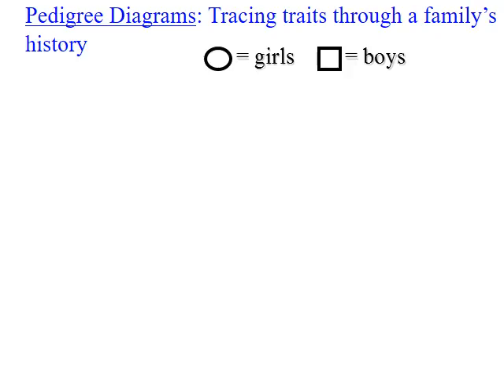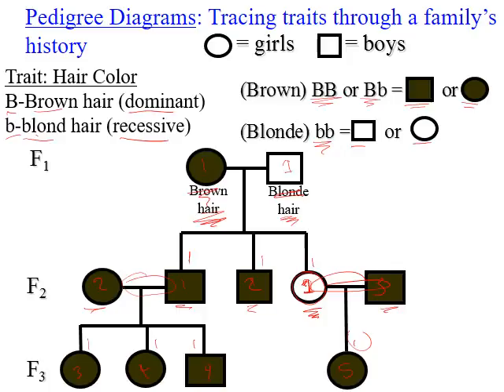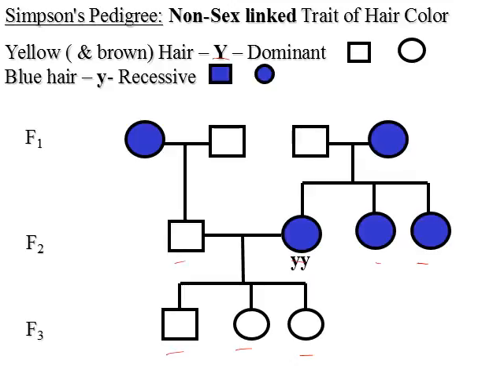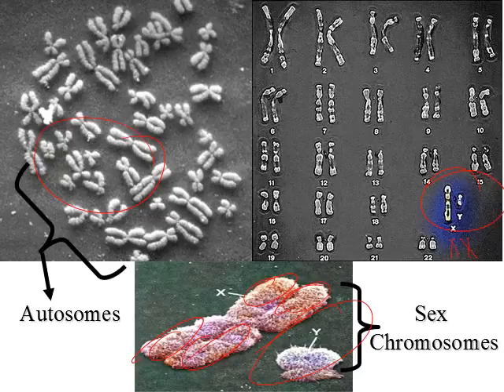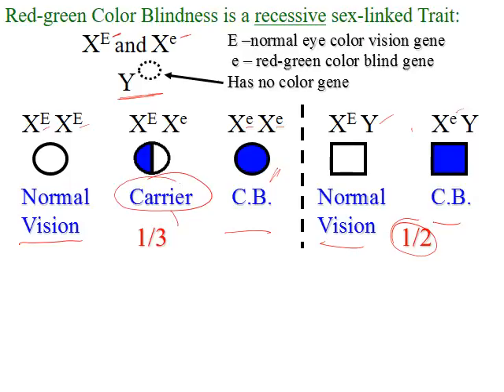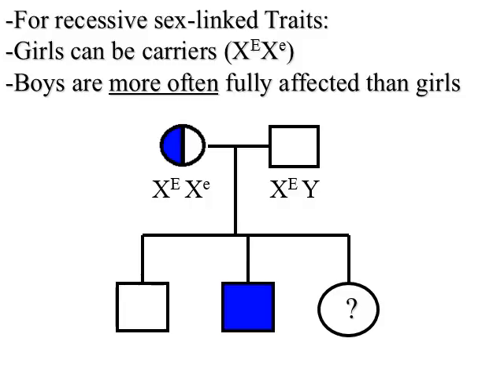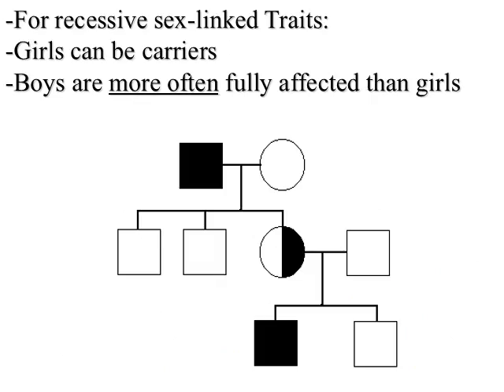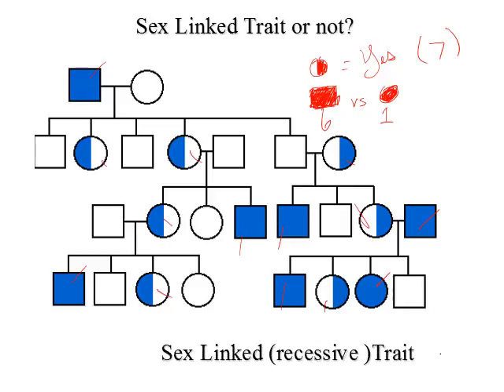X-linked Traits & Pedigrees